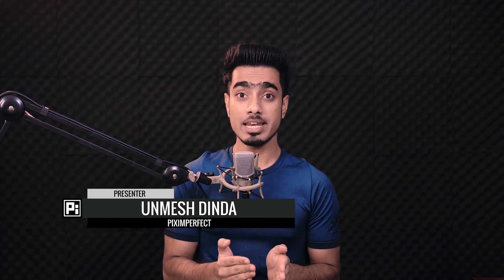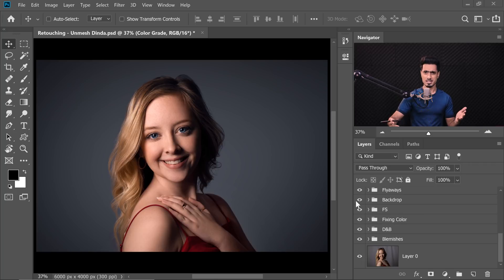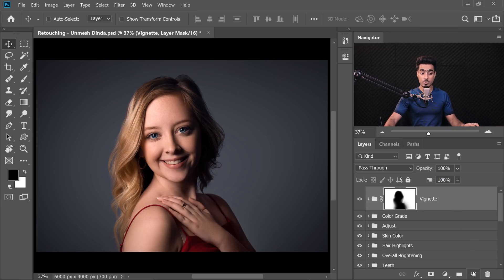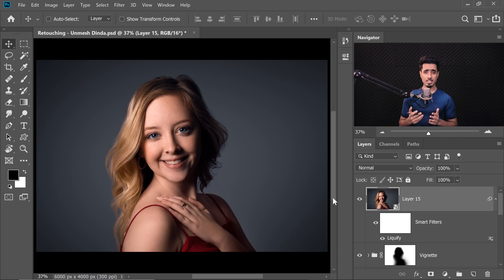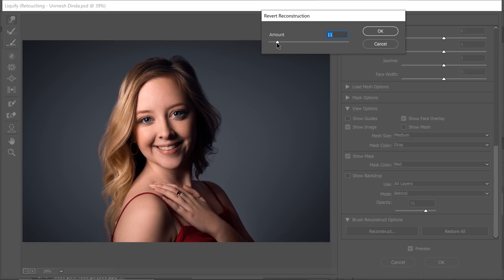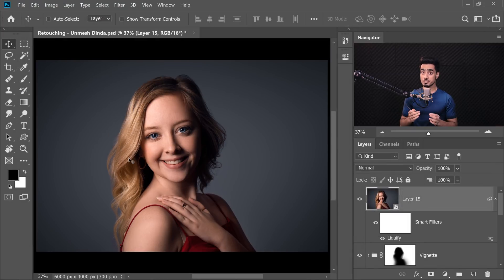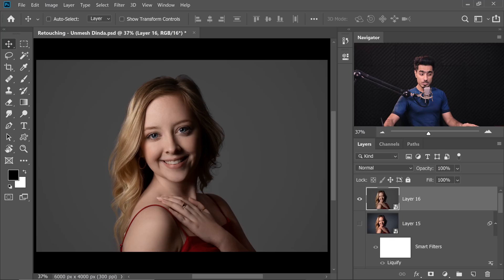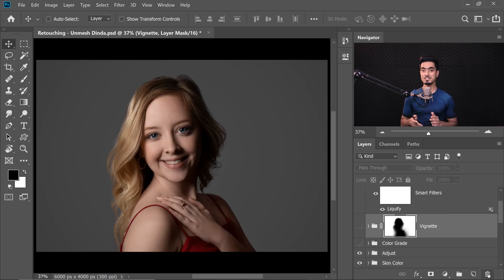Liquify at the Beginning or End of Retouching?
Learn WHEN to add liquify in your Photoshop retouching workflow and why! In this tutorial, we will learn techniques to make your retouching as non-destructive as possible with liquify, giving you a lot of options to get back to your image and change settings as desired.